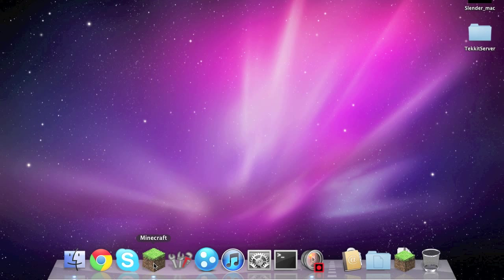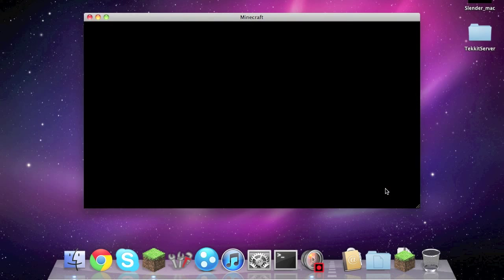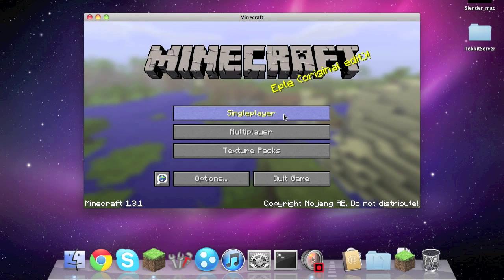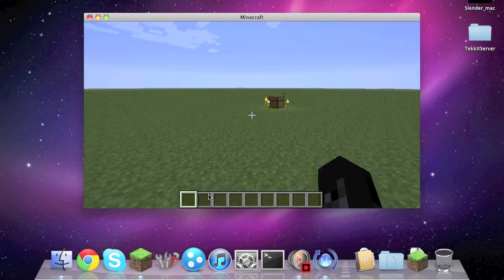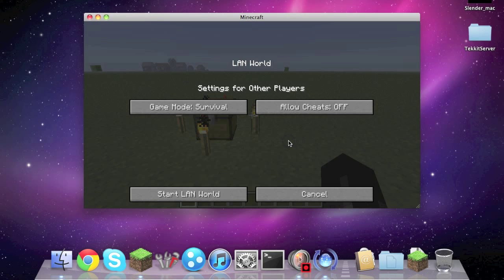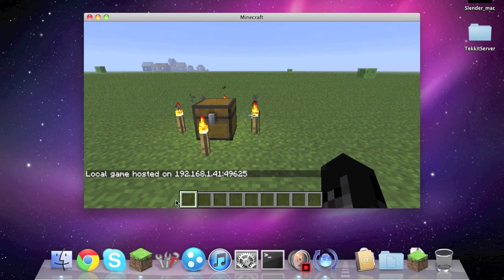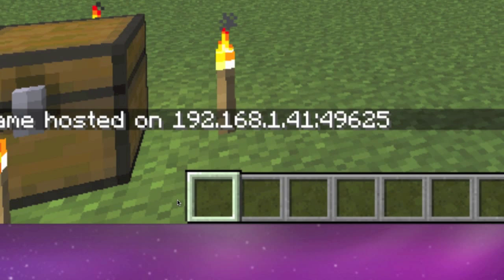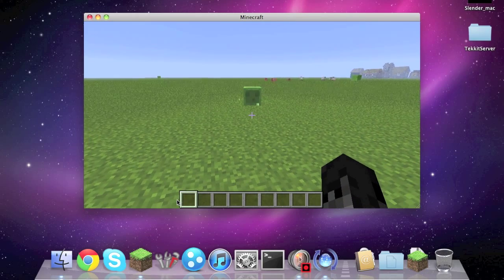How to make a LAN Server on Minecraft 1.3 [Mac and Windows]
The new Minecraft 1.3 has been released and they have a new feature that lets your friends join your singleplayer world with just a few easy steps!